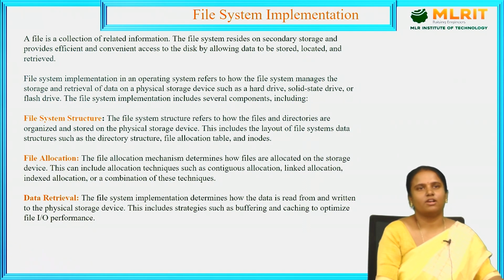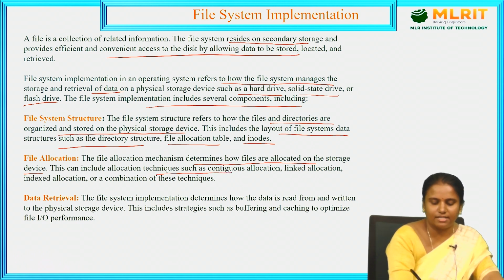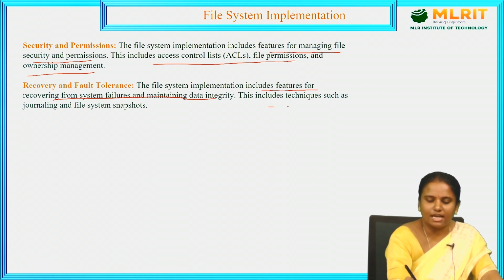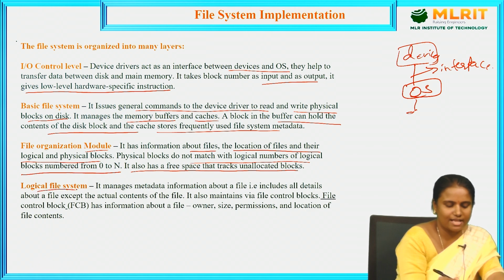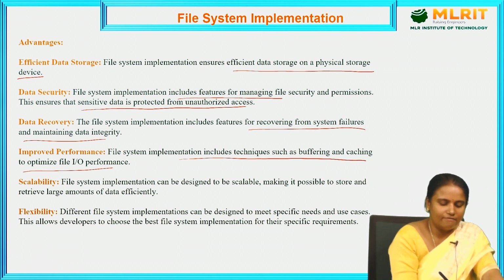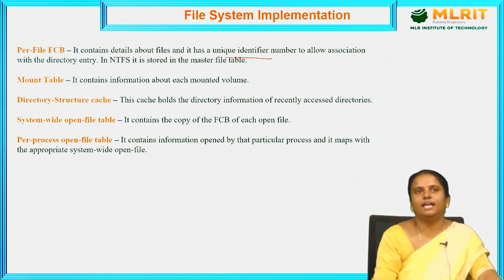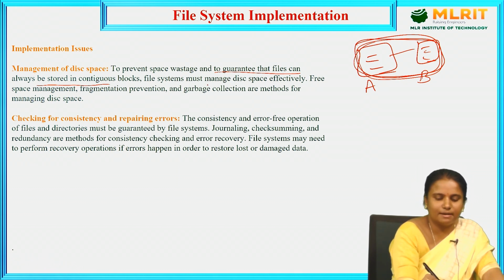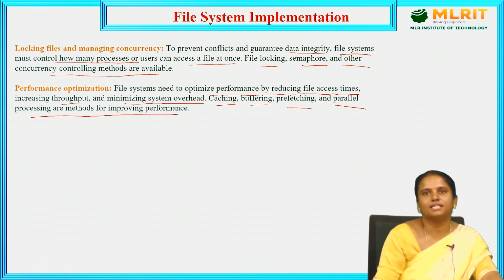LEC21| Operating Systems | File System Implementation by Mrs. P. Nishitha